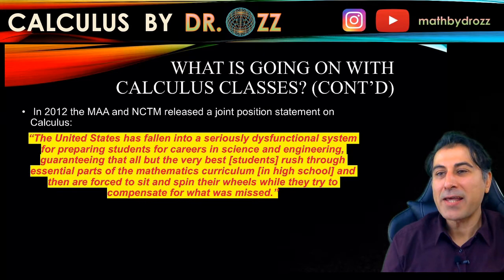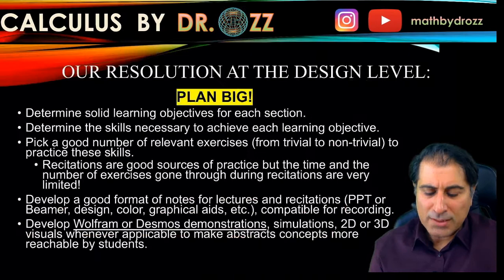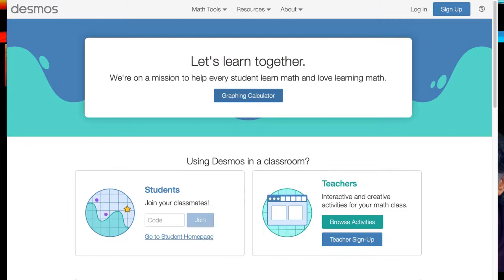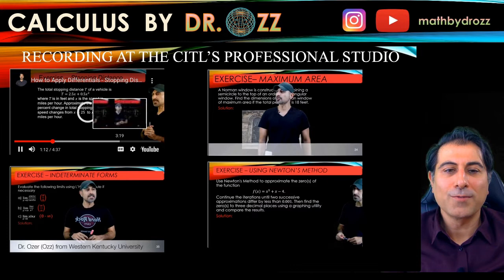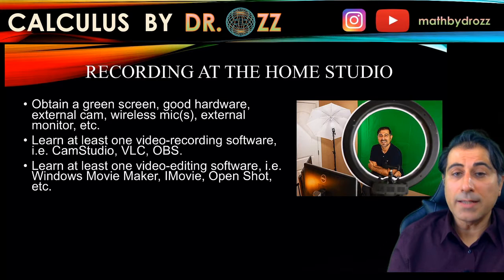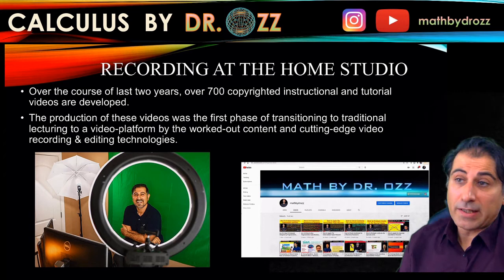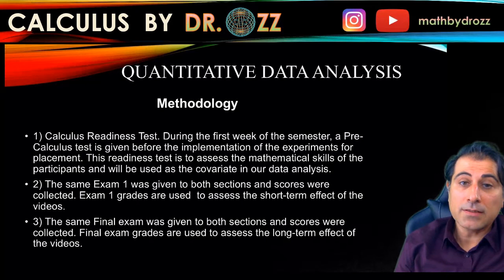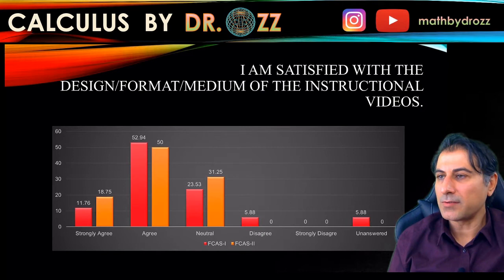Redesigning Calculus Courses by the Cutting Edge Recording and Editing Technologies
40th Annual Math Symposium - February 20, 2021